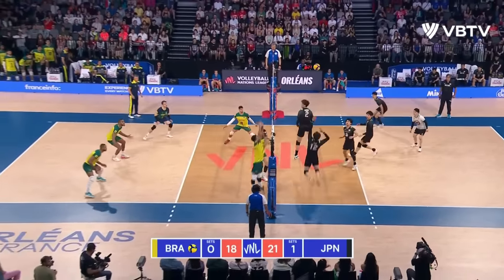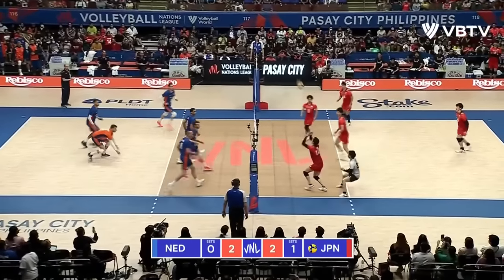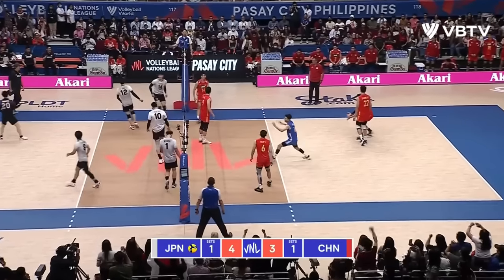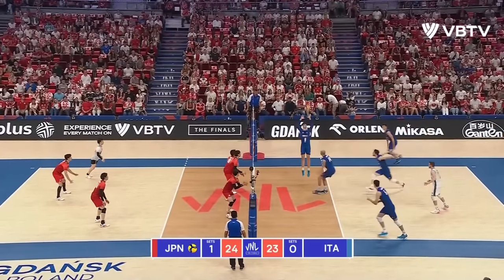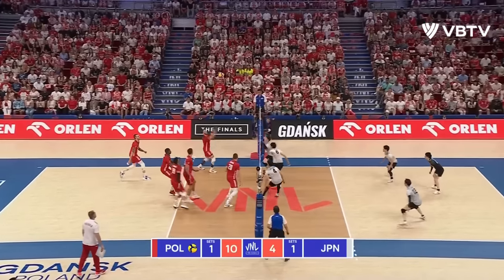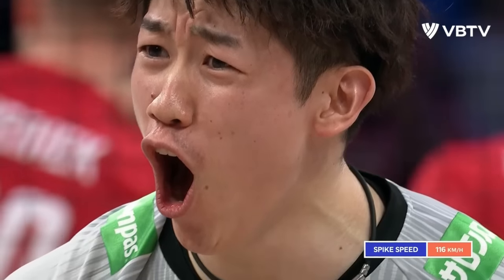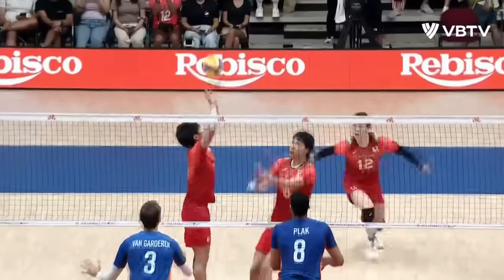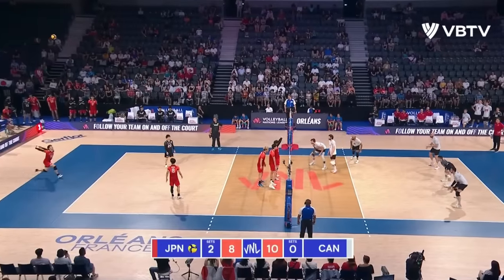BEST OF | Yuki Ishikawa | VNL 2023 | Player Highlights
Enjoy the Player Highlight from Yuki Ishikawa of the 2023 Volleyball Nations League!